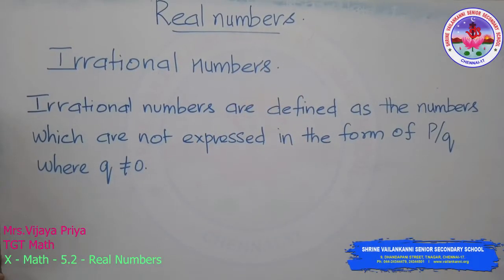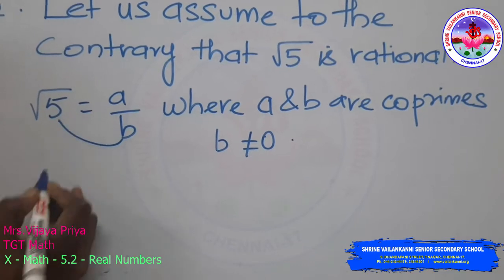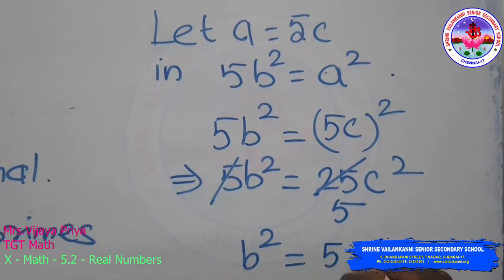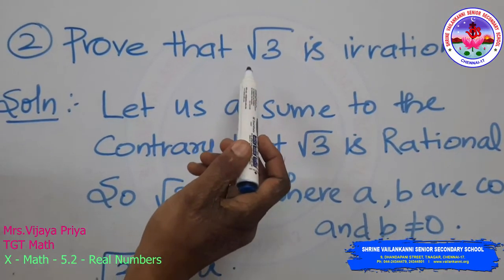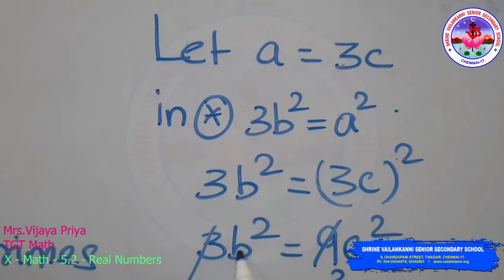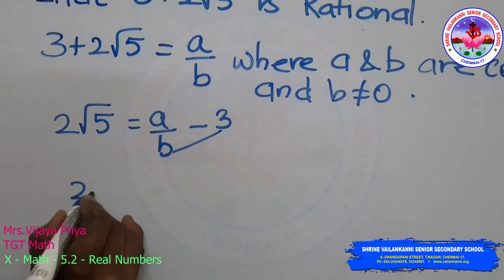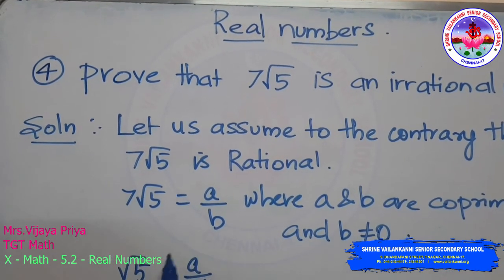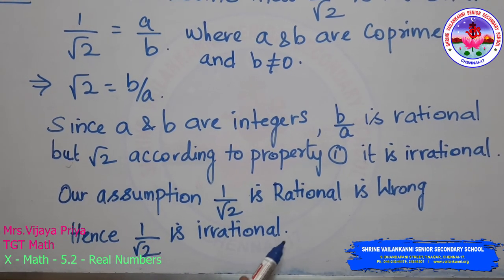X SVSSS Math - 5.2 - Real Numbers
Duration:⏲ 13m07s

Lesson Description:
TThis video 5.2 relates with the problems in Ex1.3 in real numbers. It deals with the problems of proving the irrationality of a number